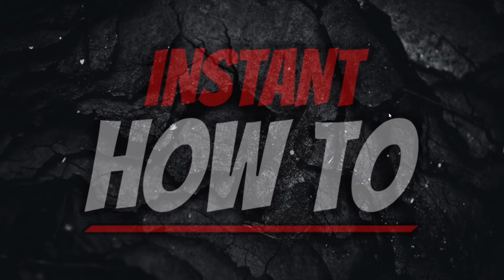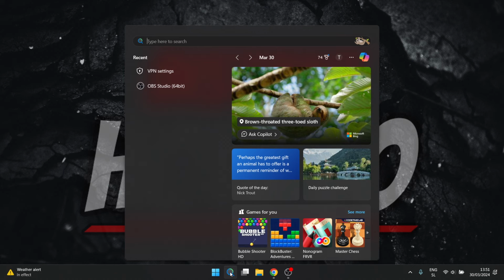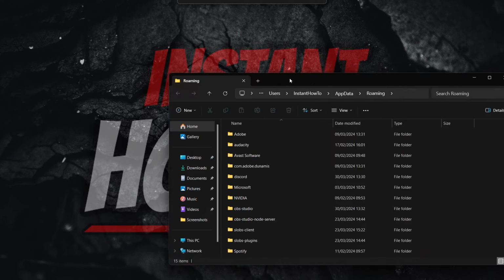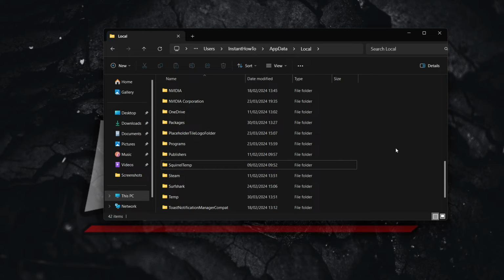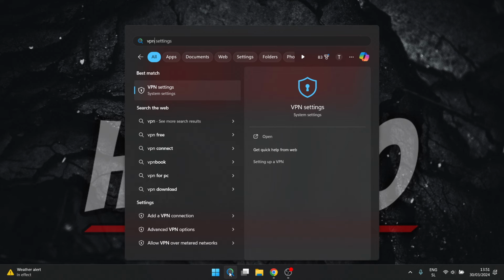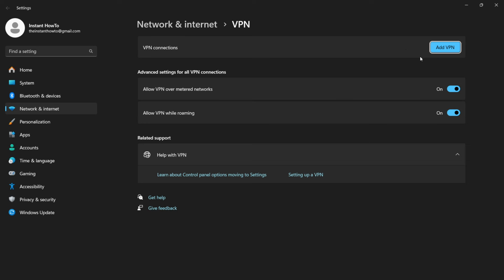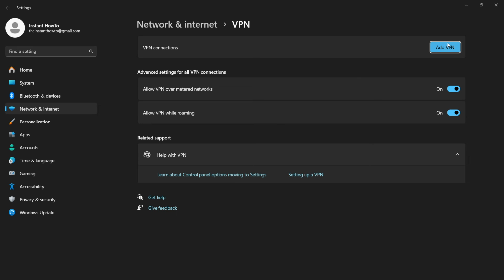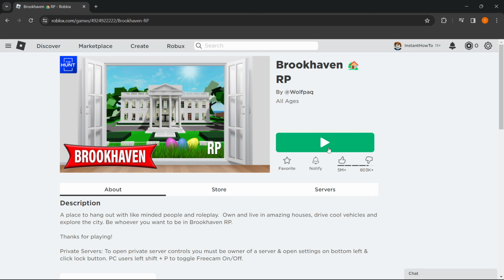How To FIX Roblox Authentication Failed ERROR Code 403 (2026)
In this video, I'm going to show you how to fix Roblox Error Code 403. This will help you fix issues with your Roblox, especially with the Roblox Error 403 fix.

In case you've been trying to fix error 403 Roblox, this is the video for you!